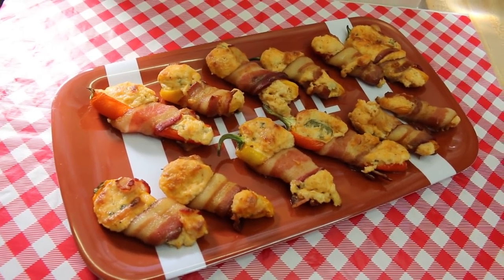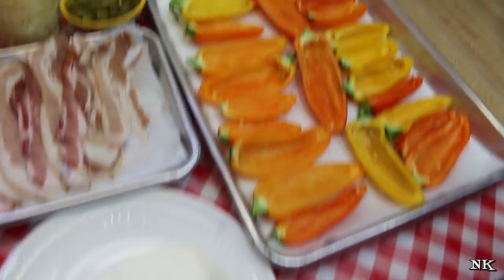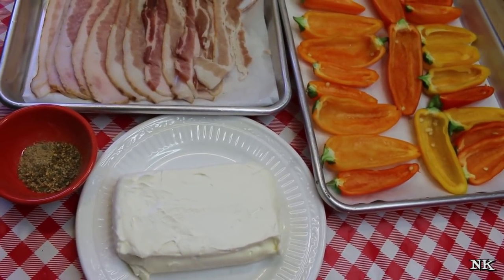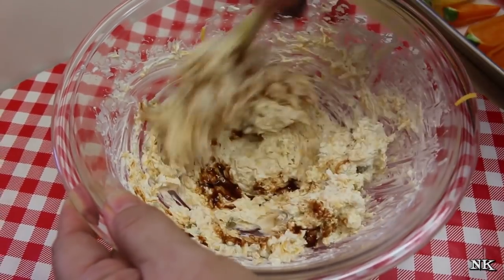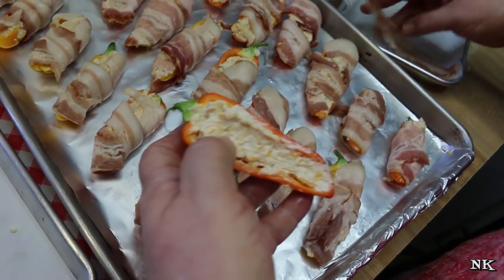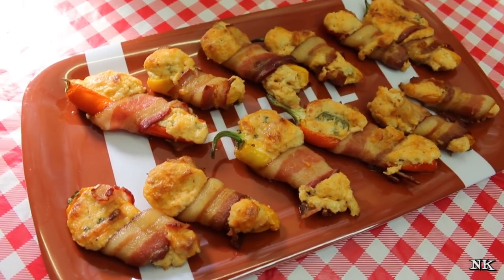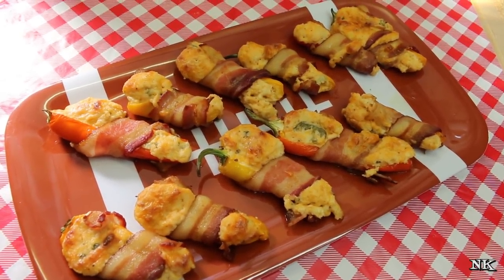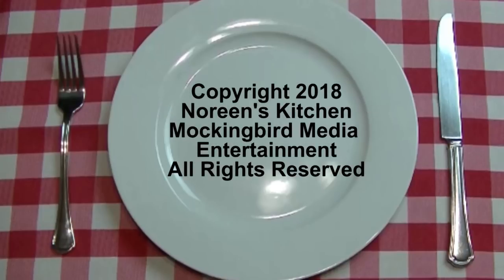PIGSKIN PEPPERS! QUICK & EASY | LOW CARB | KETO FRIENDLY | SUPERBOWL SNACKS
Today I am sharing another great option for game day or any day snacking. These pigskin peppers are great to serve for the big game as a heavy appetizer or as a lunch option if you are so inclined. These are keto friendly, low carb and delicious! A quick and easy filling is stuffed into a sweet, mini pepper half, wrapped in bacon and baked in the oven. These are sure to please and everyone is going to love them!

If you are doing a low carb diet you still want to enjoy the snacks and treats that come with celebrations, parties and game day spreads.  These sweet pigskin peppers are going to fit that bill.  These start with sweet mini peppers that are cut in half and cleaned of their seeds and membranes.  Then they are stuffed with a delicious, creamy, cheesy filling that you can spice up any way you like.  Then they are wrapped in bacon and baked until melty and delicious.  These are quick and easy and can be made with things you probably have on hand.

I made the filling with one brick of softened cream cheese, one cup of sharp cheddar and one cup of monterey jack cheeses.  Blended those up and added some heat in the form of minced, pickled jalapenos and some seasonings along with a few good dashes of chipotle tabasco sauce.  The latter gives everything a nice acidity that is needed here to cut through the richness of the cheese.

Bake these up for around 25 minutes and enjoy!

These should be eaten the day they are made and do not save over very well.  The filling can be made in advance and you can fill the peppers as you want to eat them if you are going to enjoy them as a lunch option.

You can even add cooked, crumbled bacon to the filling and stuff it into the raw peppers and enjoy them that way.  Either way is delicious!

I hope you give these pigskin peppers a try sometime soon and I hope you love them!  I hope your team wins!

Happy Eating!

***MAILING ADDRESS
Noreen's Kitchen